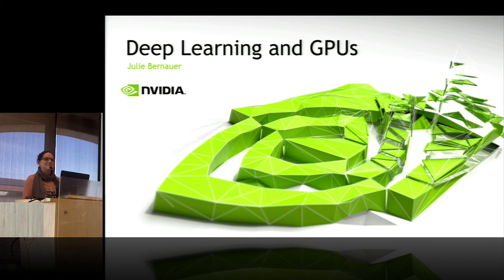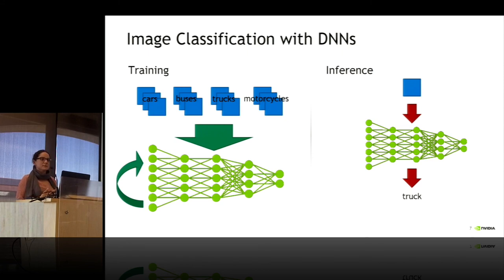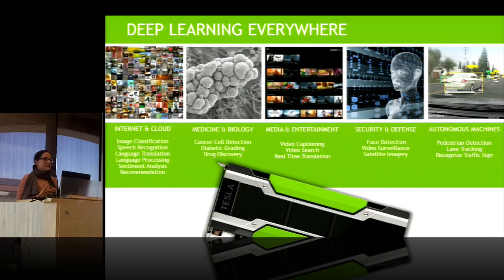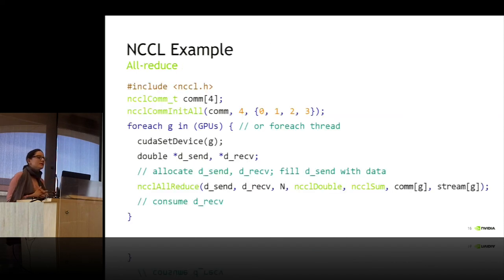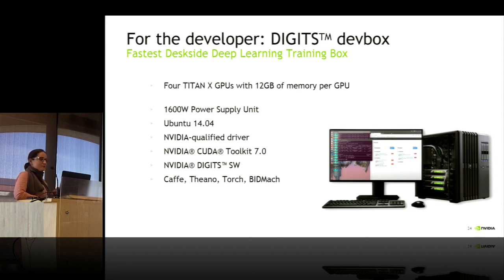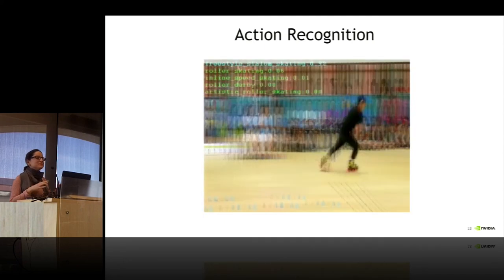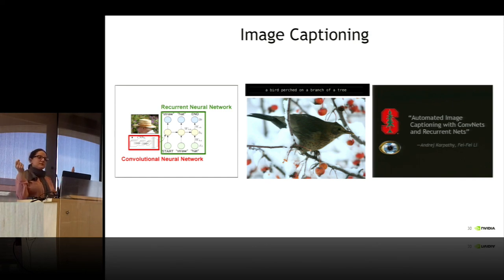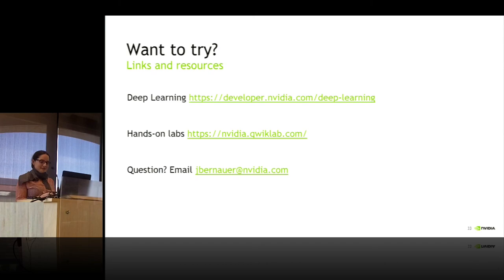HPC, Deep Learning and GPUs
In this video from the 2016 Stanford HPC Conference, Julie Bernauer from Nvidia presents: HPC, Deep Learning and GPUs.

Note that the audio drops out briefly towards the end of this video.

"From image recognition in social media to self-driving cars and medical image processing, deep learning is everywhere in our daily lives. Learn about recent advancements in deep learning that have been made possible by improvements in algorithms, numerical methods, and the availability of large amounts of data for training, as well as accelerated computing solutions based on GPUs. With GPUs, great performance can be reached across a wide range of platforms, from model development on a workstation to training on HPC and data-center systems to embedded platforms, enabling new horizons for computing and AI applications."

Julie Bernauer is Senior Solutions Architect for Machine Learning and Deep Learning at NVIDIA Corporation. She joined NVIDIA in 2015 after fifteen years in academia as an expert in machine learning for computational structural biology. She obtained her PhD from Université Paris-Sud in Structural Genomics studying Voronoi models for modelling protein complexes. After a post-doc at Stanford University with Pr.  Michael Levitt, Nobel Prize in Chemistry 2013, she joined Inria, the French National Institute for Computer Science. While Senior Research Scientist at Inria, Adjunct Associate Professor of Computer Science at École Polytechnique and Visiting Research Scientist at SLAC, her work focused on computational methods for structural bioinformatics, specifically scoring functions for macromolecule docking using machine learning, and statistical potentials for molecular simulations.